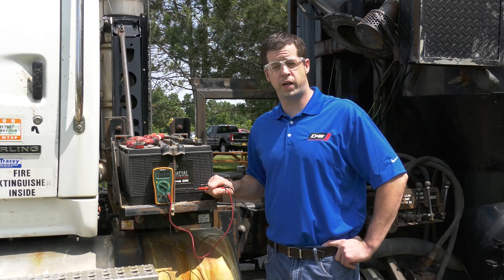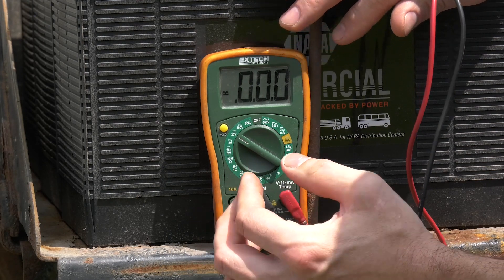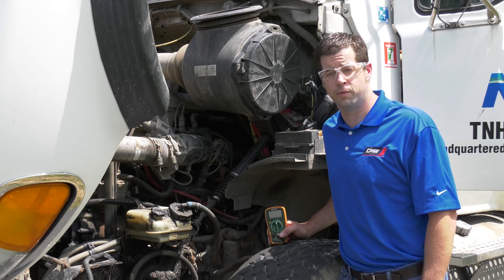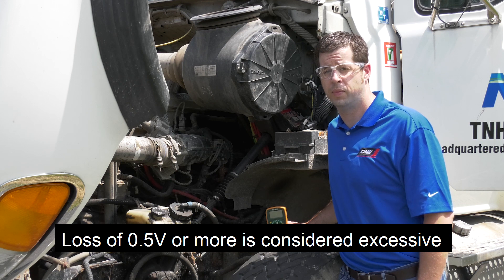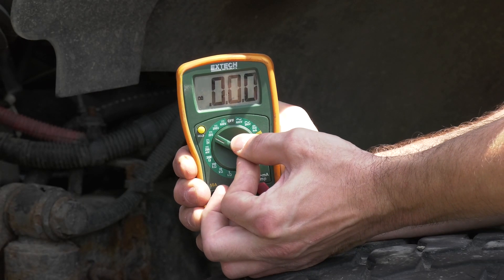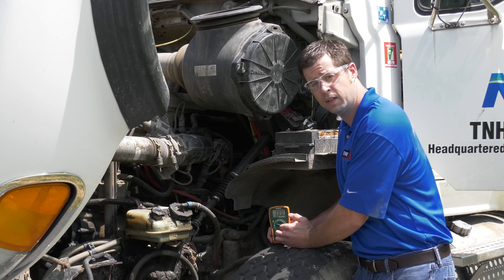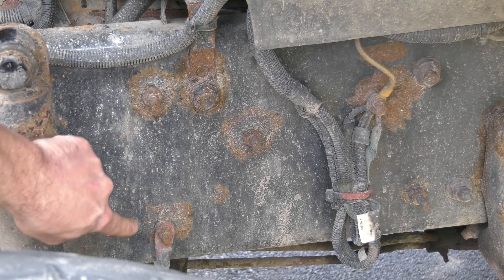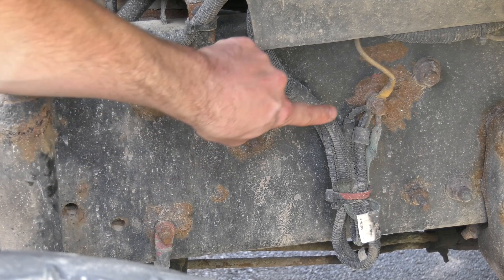Tech Tip Voltage Drop Test 1080 Full HD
Did you know voltage loss between a battery and starter is a slow killer? Frank talks about how to test for voltage loss when installing a new starter on your vehicle in this Tech Tip.